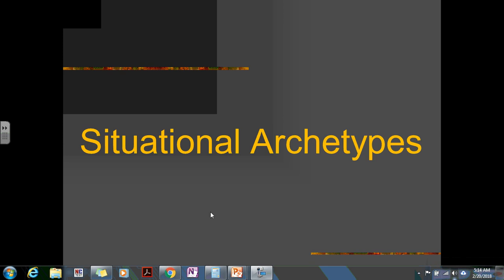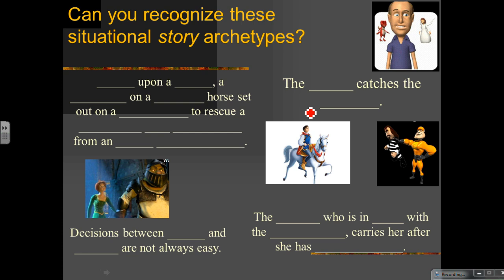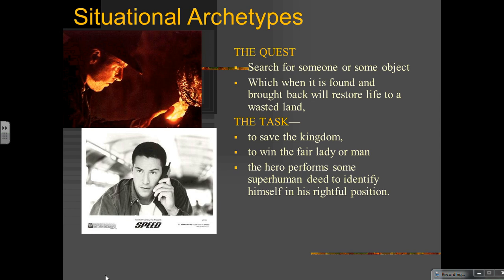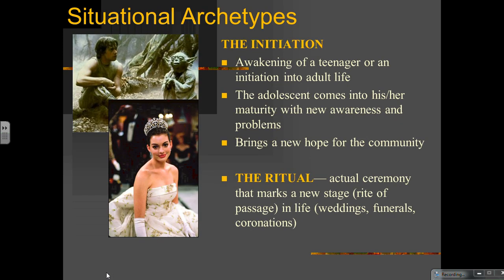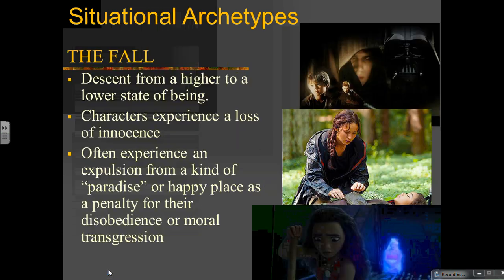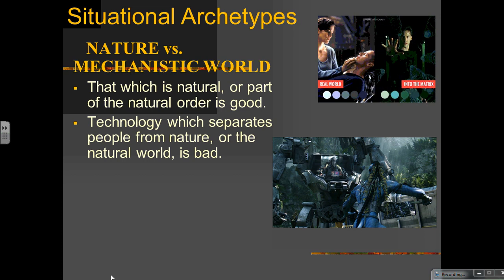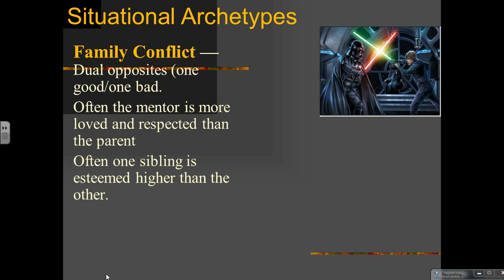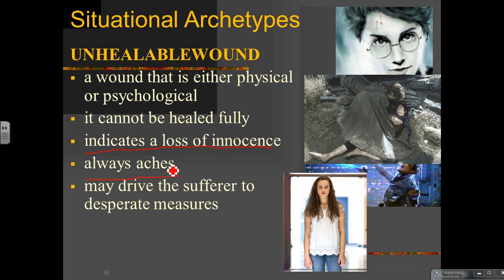Situational Archetypes Builders of a Great Story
Situational Archetypes are plot or story patters that repeat across works, genres, cultures, and time periods. They are literally the building blocks, authors use to craft an amazing story.